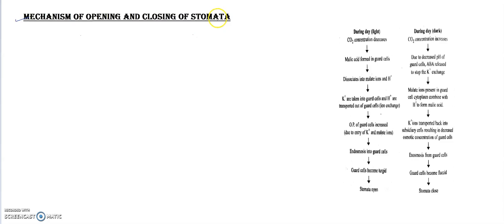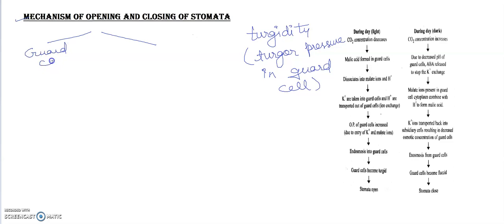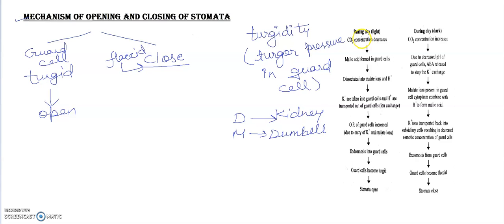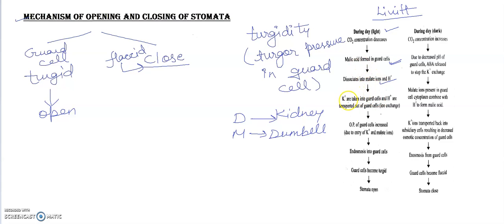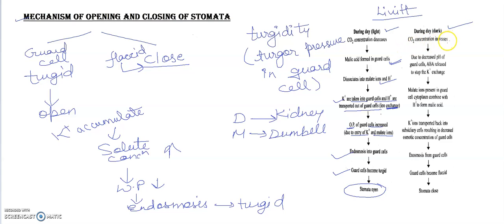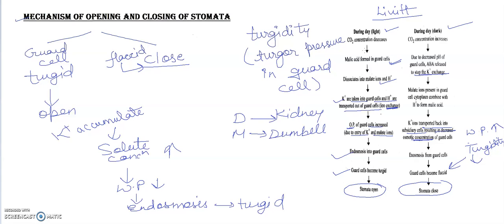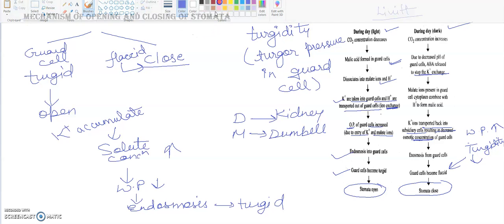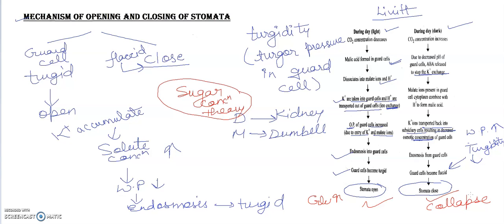Mechanism of Opening and Closing of Stomata " @ BIOLOGY CONCEPTS " where biology meets technology.